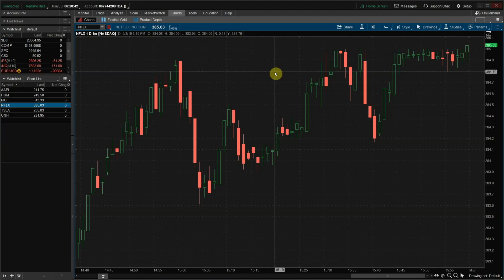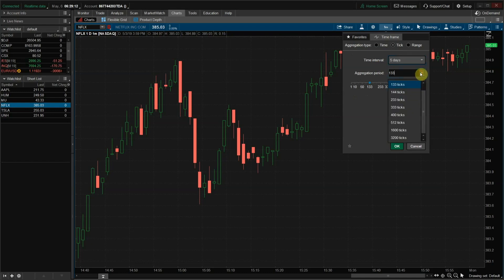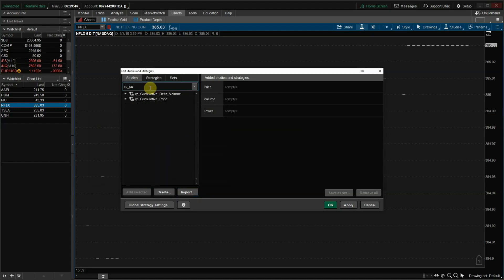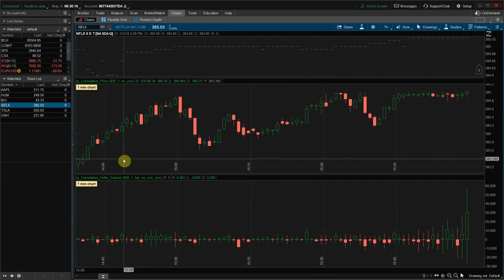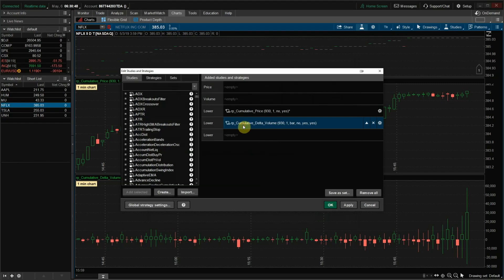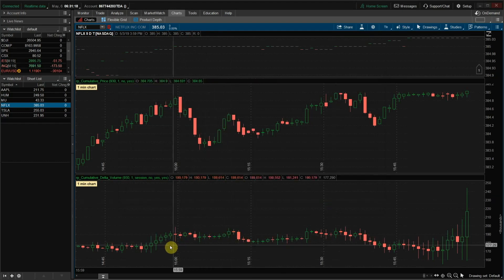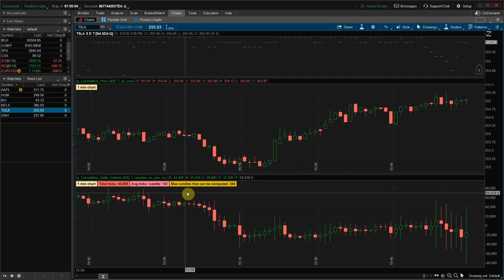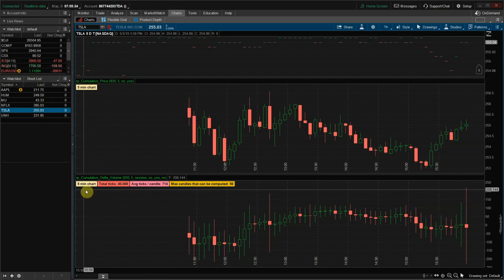How to setup Cumulative Delta Volume for Thinkorswim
The Cumulative Delta Volume indicator is available for Thinkorswim from my